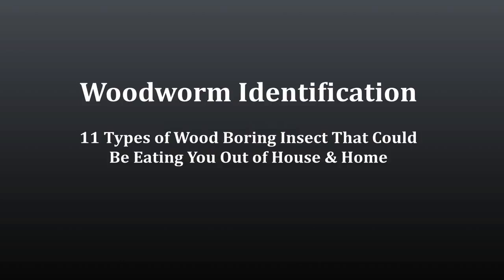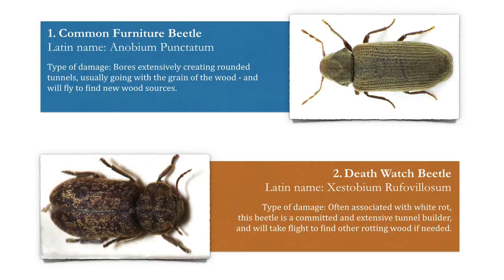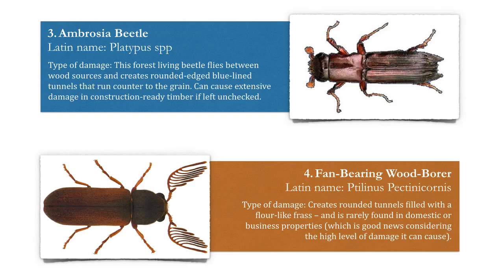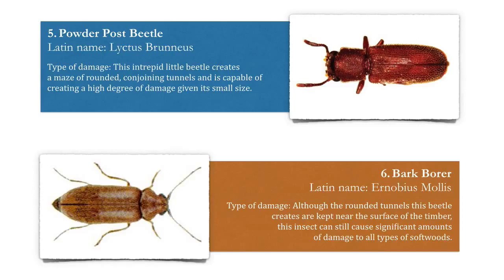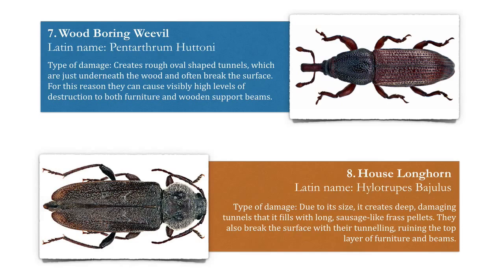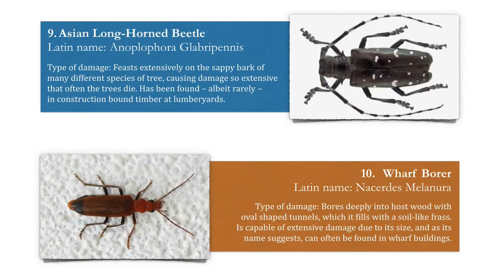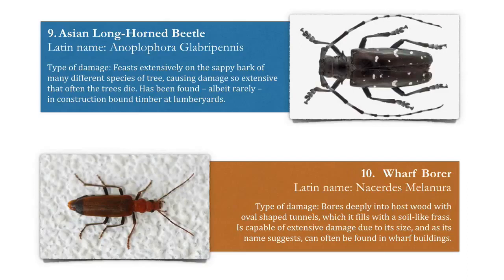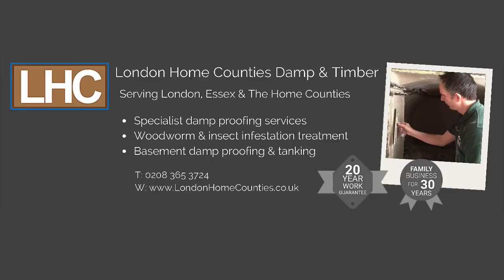11 Types of Wood Boring Insect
Woodworm Treatment & Timber Preservation... is effective timber preservation that's essential for maintaining the structural integrity of your home or business premises, and should not be left to reach irreparable levels once discovered.

Used commonly in construction for centuries, wood is affordable, versatile and easy to work with. Unfortunately, it can also be prone to attack from fungi and insects.

If you’ve noticed those tell-tale tiny holes along a piece of wood, with powdery residue along the surface, chances are you have a woodworm problem.